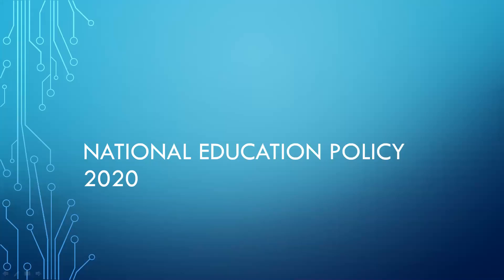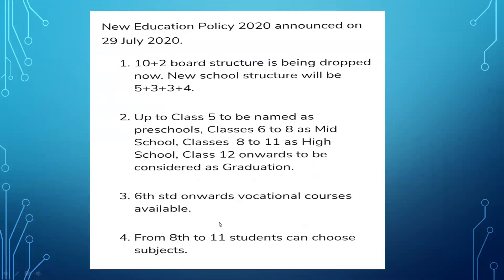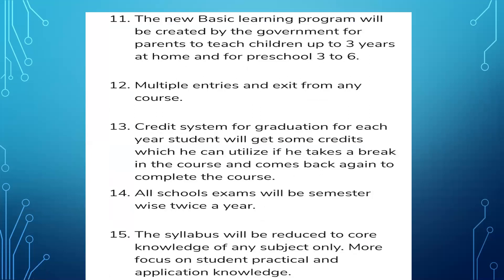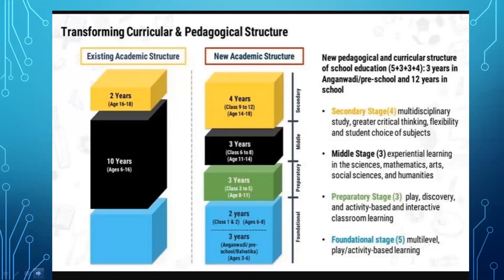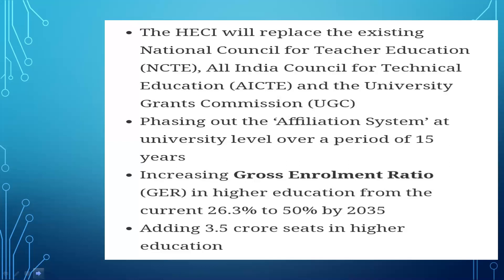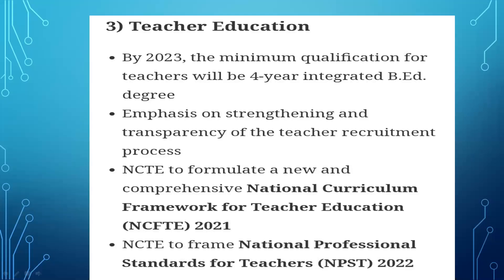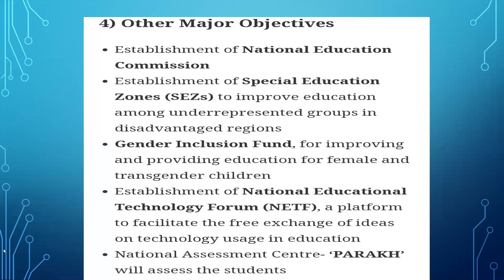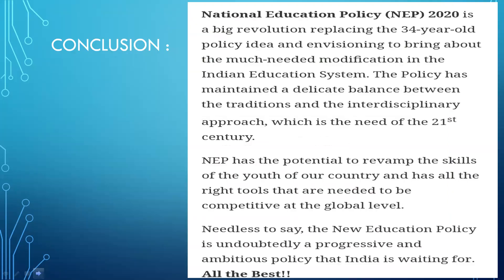NATIONAL EDUCATION POLICY 2020 NEP 2020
National Webinar on "National Education Policy (NEP) 2020 "

राष्ट्रीय शिक्षा नीति - 2020